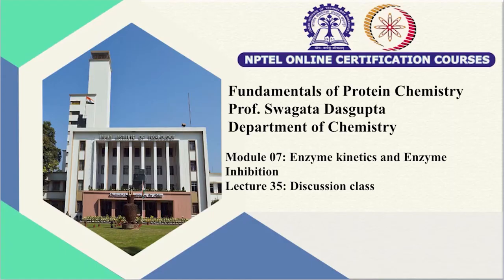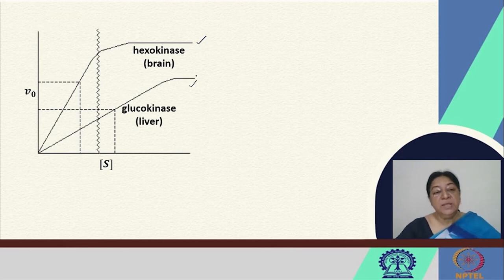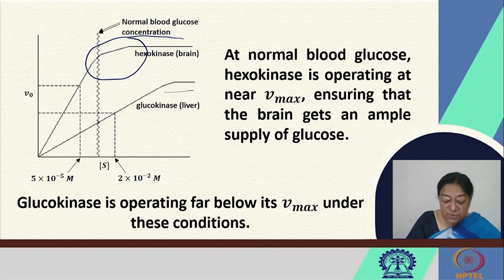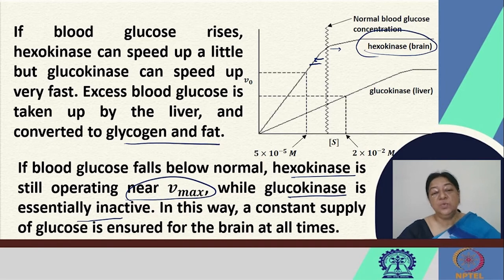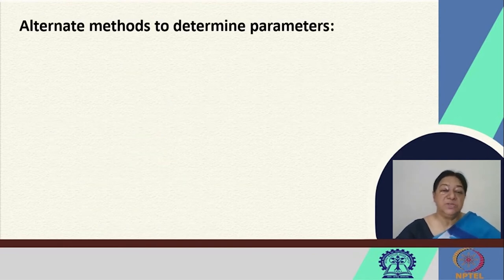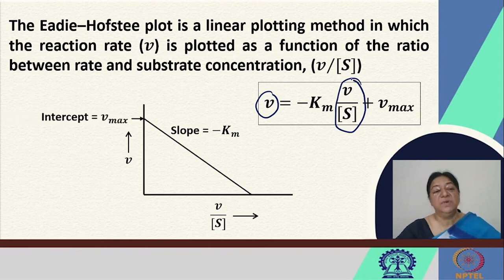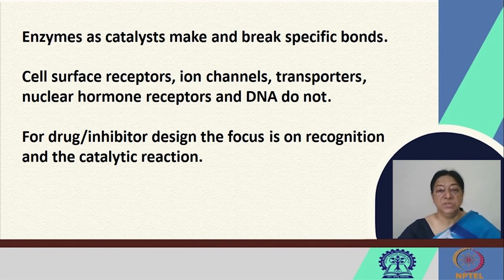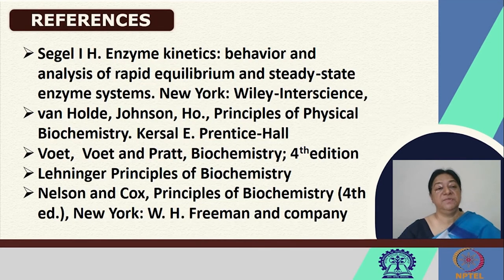Discussion class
Subject: Chemistry